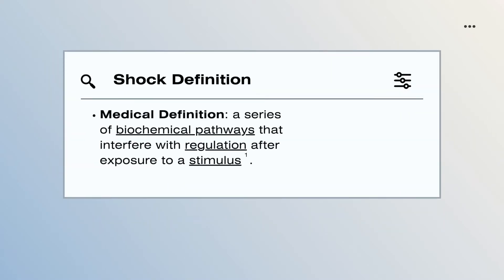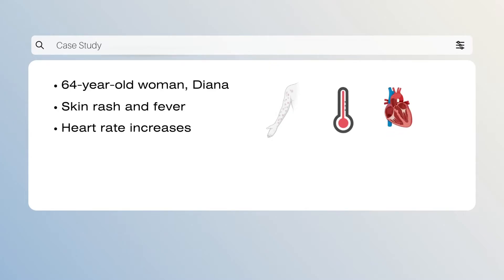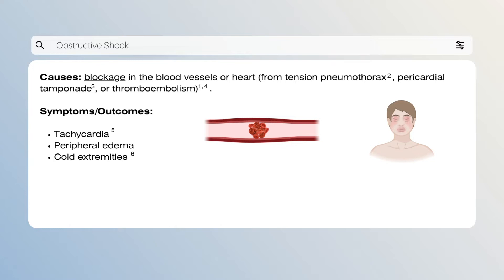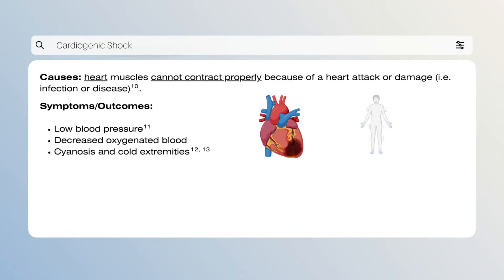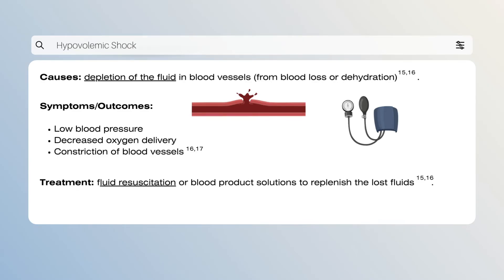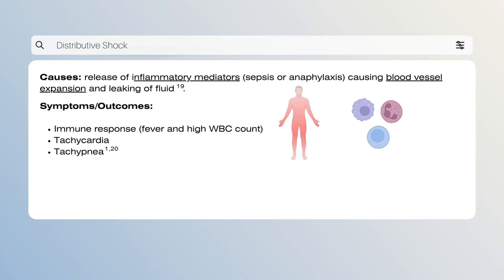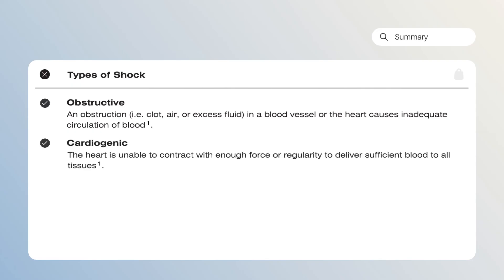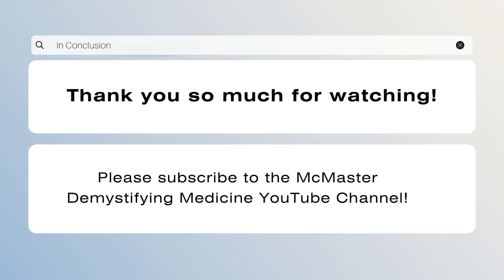The Different Types of Shock – Explained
What is really is “shock” and what happens to our bodies when we experience it? This video will dive into “shock” as an acute medical condition, speaking to the four different types that exist, how they can be triggered, and how they impact our brain, heart, and entire body.

This video was made by McMaster University students Jasmine Brar, Abigail Liznick, and Reeham Siddique in collaboration with the Demystifying Medicine McMaster Program.

This video is for general and educational information only. Please consult your health care provider about your health.

References:
1. Standl T, Annecke T, Cascorbi I, Heller AR, Sabashnikov A, Teske W. The nomenclature, definition and distinction of types of shock. Deutsches Ärzteblatt international. 2018Nov9;115(45):757–68.
2. Sahota RJ, Sayad E. Home - books - NCBI [Internet]. National Center for Biotechnology Information. U.S. National Library of Medicine; 2022 [cited 2022Oct23].
Acute cardiac tamponade: Nejm [Internet]. New England Journal of Medicine. NEJM Group; 2013 [cited 2022Oct26].
4. Tapson VF, Decousus H, Pini M, Chong BH, Froehlich JB, Monreal M, et al. Venous thromboembolism prophylaxis in acutely ill hospitalized medical patients. Chest. 2007Sep1;132(3):936–45.
5. Olshansky B, Chung MK, Pogwizd SM, Goldschlager N. Tachycardia. Arrhythmia Essentials. 2017Feb10;121–32.
6. Percy D. Obstructive shock: Calgary guide [Internet]. The Calgary Guide to Understanding Disease. University of Calgary; 2015 [cited 2022Oct15]. Group 8: Jasmine Brar, Abigail Liznick, Reeham Siddique
7. Thrombolysis (Thrombolytic Therapy) [Internet]. Pennmedicine.org. University of Pennsylvania; [cited 2022Oct23].
8. Pericardiocentesis [Internet]. Pericardiocentesis | Johns Hopkins Medicine. Johns Hopkins Medicine; 2019 [cited 2022Oct23].
9. Zotzmann V, Rottmann FA, Müller-Pelzer K, Bode C, Wengenmayer T, Staudacher DL. Obstructive shock, from diagnosis to treatment. Reviews in Cardiovascular Medicine. 2022Jun29;23(7):248.
10. Vahdatpour C, Collins D, Goldberg S. Cardiogenic shock. Journal of the American Heart Association. 2019Apr5;8(8).
11. Rutan GH, Hermanson B, Bild DE, Kittner SJ, LaBaw F, Tell GS. Orthostatic hypotension in older adults. The Cardiovascular Health Study. CHS Collaborative Research Group. Hypertension. 1992Jun1;19(6_pt_1):508–19.
12. Pahal P, Goyal A. Home - books - NCBI [Internet]. National Center for Biotechnology Information. U.S. National Library of Medicine; 2022 [cited 2022Oct23].
13. Cardiogenic shock treatment [Internet]. ucsfhealth.org. UCSF Health; [cited 2022Oct15].
14. Shaefi S, O'Gara B, Kociol RD, Joynt K, Mueller A, Nizamuddin J, et al. Effect of cardiogenic shock hospital volume on mortality in patients with Cardiogenic shock. Journal of the American Heart Association. 2015Jan5;4(1).
15. Taghavi S, Nassar Ak, Askari R. Hypovolemic shock [Internet]. National Center for Biotechnology Information. U.S. National Library of Medicine; 2022 [cited 2022Oct15].
16. Rochwerg B, Cecconi M, Messina A, Jankowski M. Hypovolemic shock [Internet]. Empendium. McMaster Textbook of Internal Medicine; 2021 [cited 2022Oct15].
17. Ryan KL, Batchinsky A, McManus JG, Rickards CA, Convertino VA. Changes in pulse character andmental status are late responses to central hypovolemia. Prehospital Emergency Care. 2009Jul2;12(2):192–8. Group 8: Jasmine Brar, Abigail Liznick, Reeham Siddique
18. Bloom JE, Andrew E, Dawson LP, Nehme Z, Stephenson M, Anderson D, et al. Incidence and outcomes of nontraumatic shock in adults using emergency medical services in Victoria, Australia. JAMA Network Open. 2022;5(1).
19. Smith N, Lopez Ra, Silberman M. Home - books - NCBI [Internet]. National Center for Biotechnology Information. U.S. National Library of Medicine; 2022 [cited 2022Oct15].
20. Mahapatra S, Heffner Ac. Home - books - NCBI [Internet]. National Center for Biotechnology Information. U.S. National Library of Medicine; 2022 [cited 2022Oct15].
21. Ji J, Brown DL. Distributive shock. Cardiac Intensive Care. 2018Nov7; 3:208–15.